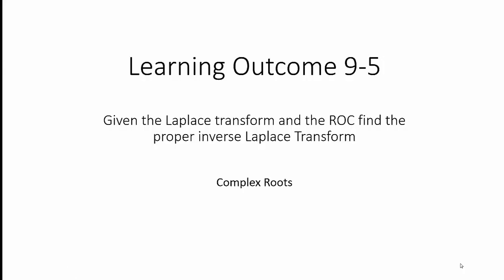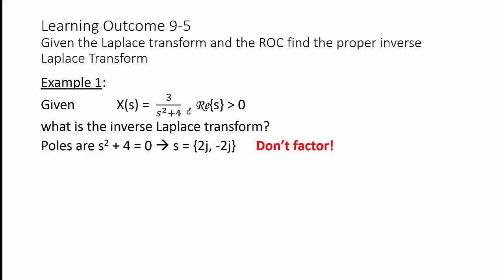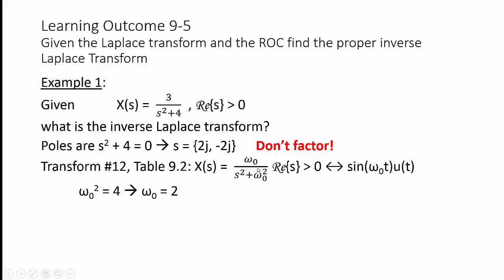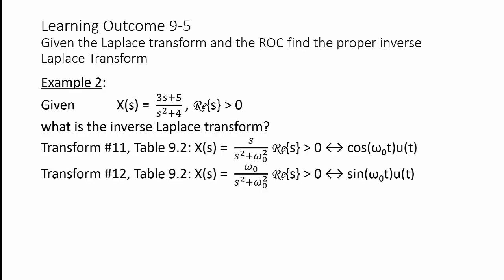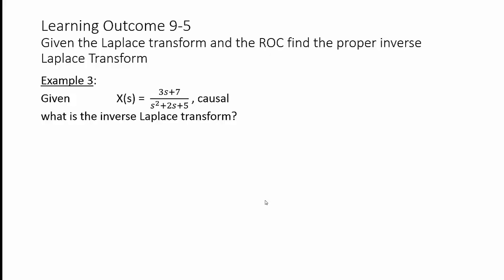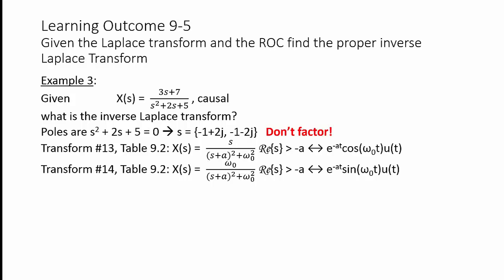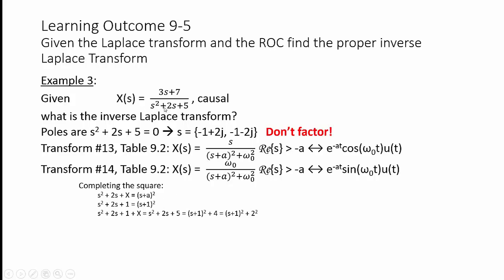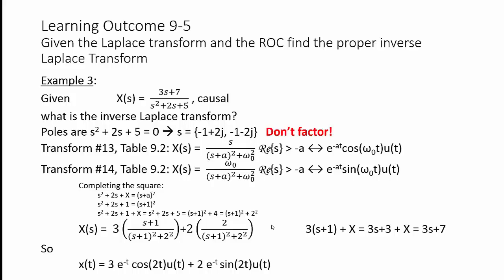LO 9-5 Laplace inverse transform - with complex roots